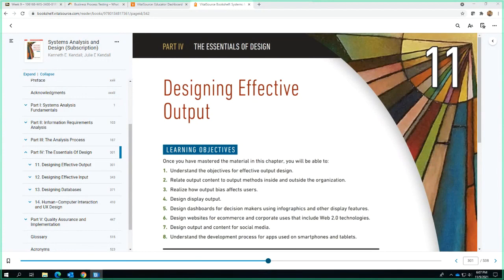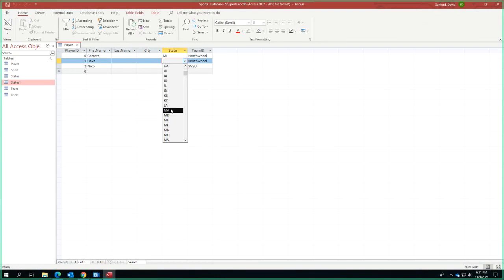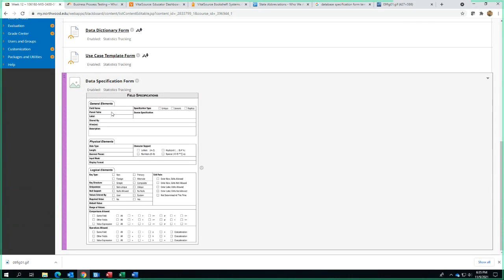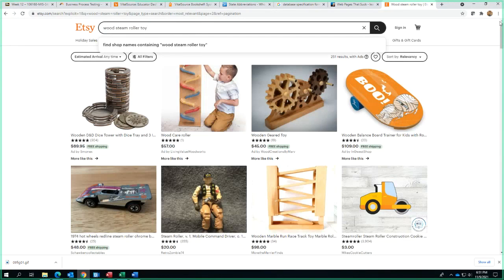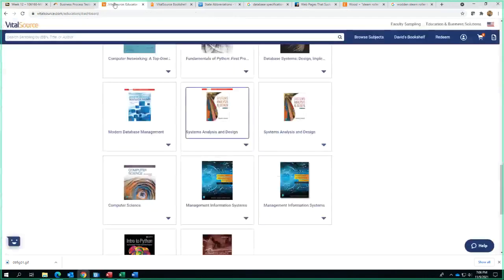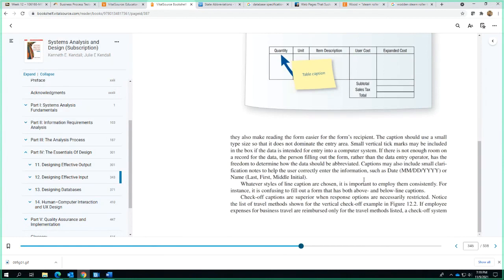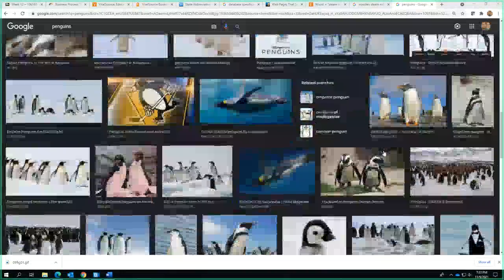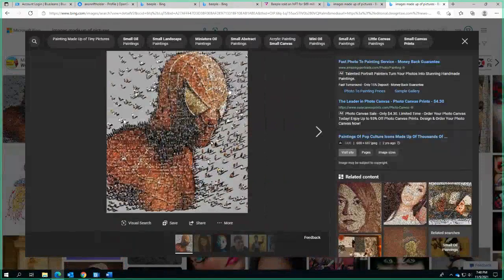MIS3400 11 09 21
Lecture for Nov 9th 2021